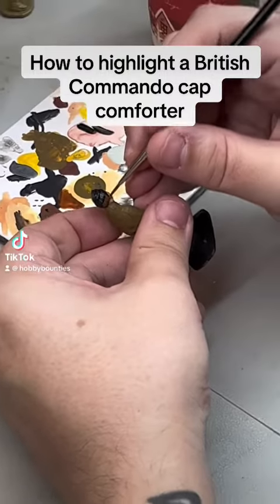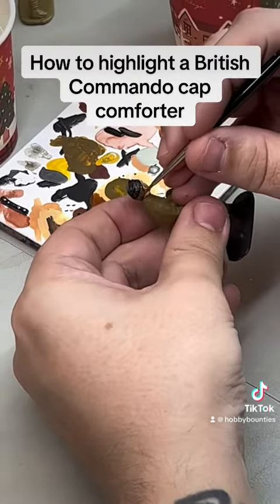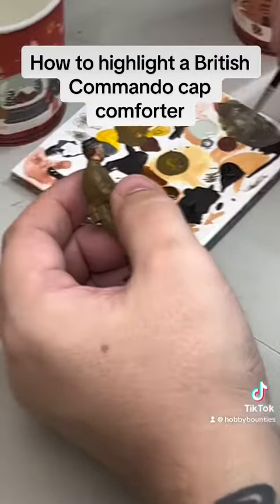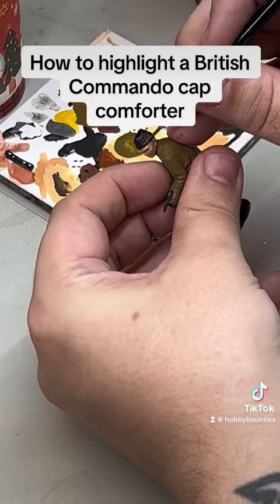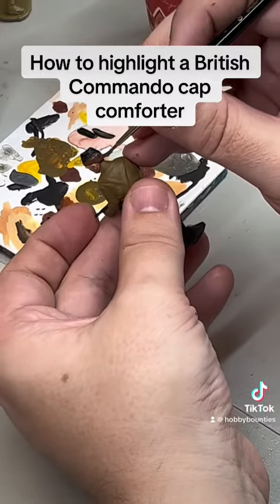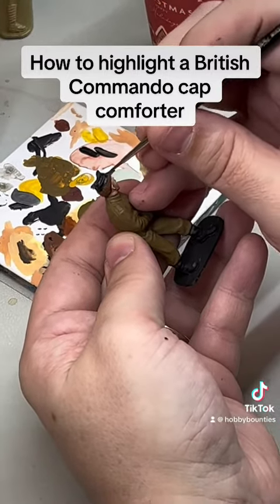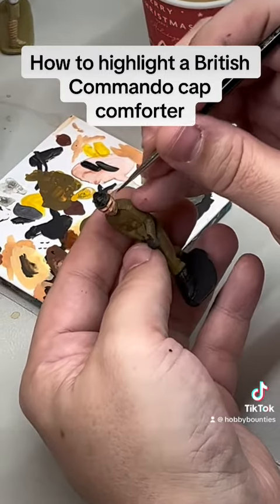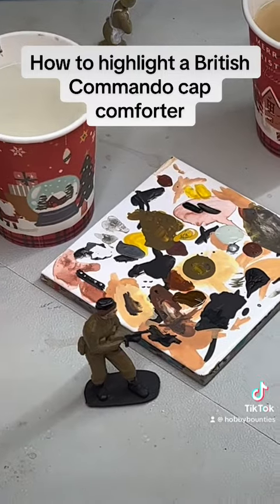How to highlight an Airfix 32nd WWII Commando cap comforter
Adam Pratt shows you how to highlight an Airfix 32nd WWII British Commando cap comforter using Humbrol paints.